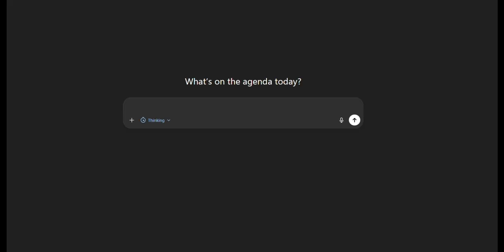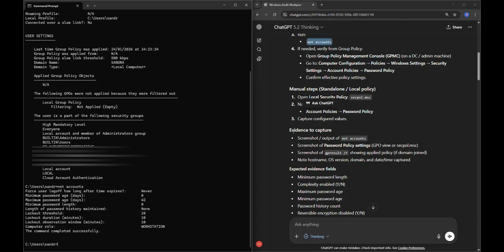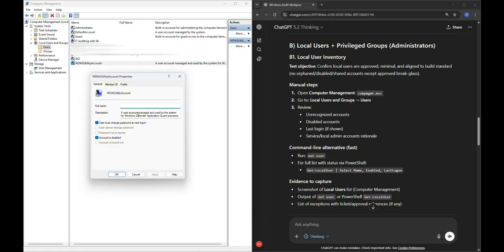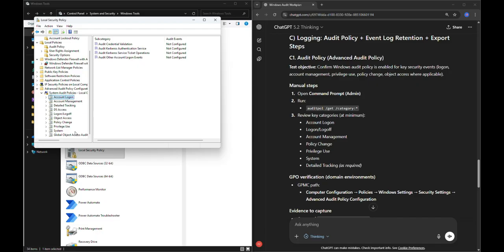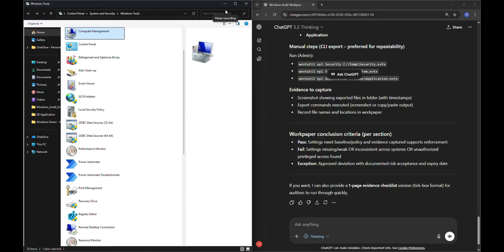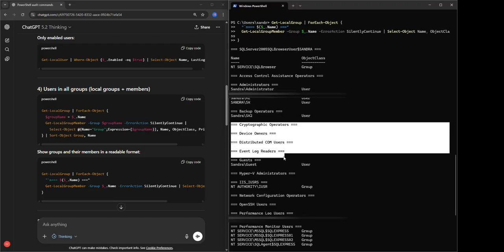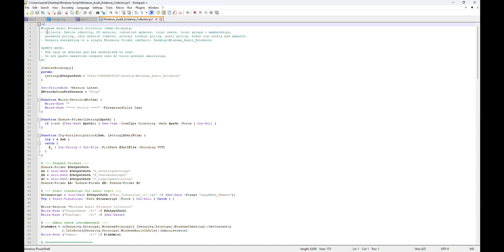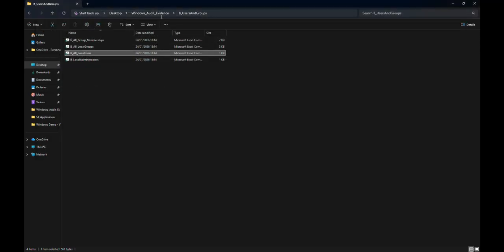How to build windows Audit confidence at home (Manual +ChatGPT +Poweshell toolkit)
Want to get confident auditing Windows / Windows Server controls without touching a production environment? In this video I use my home laptop to show a practical way to build “Windows audit muscle memory” by running checks manually first, then making them repeatable with PowerShell.

Here’s what we cover:

How to turn audit objectives into a simple Windows testing workplan (with help from ChatGPT)

Manual checks you can run on a Windows machine to understand what “good evidence” looks like

Using Command Prompt + PowerShell to gather audit-relevant settings and outputs

Packaging PowerShell commands into an executable (EXE) so you can run the same checks consistently and efficiently

✅ By the end, you’ll have a clearer approach to testing Windows infrastructure controls and a repeatable mini “audit toolkit” you can reuse for practice.

AI / ChatGPT disclaimer: I’m using ChatGPT to help draft a workplan and steps, but you are responsible for validating accuracy, tailoring it to your environment, and following your organization’s audit methodology, policies, and professional judgement.

Do not run these commands/tools in a live/production environment (or on client systems) without explicit authorization, change control approval, and the right safeguards. This is strictly for learning and demo purposes.